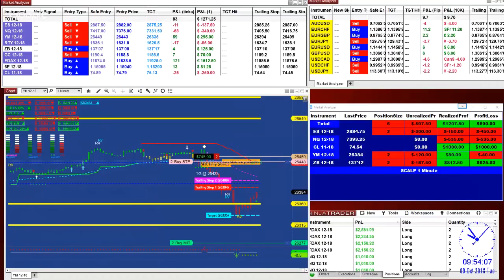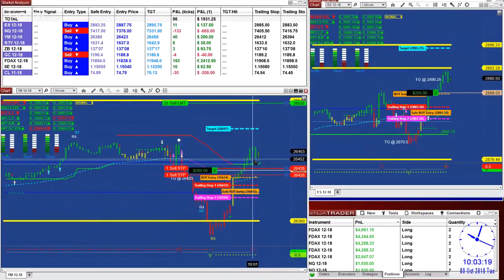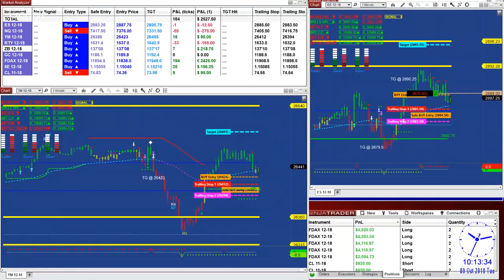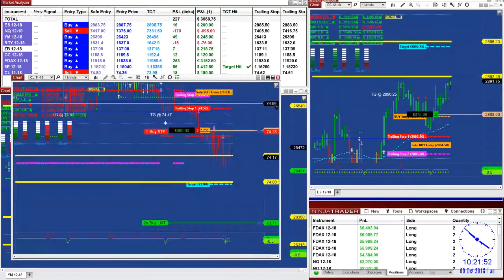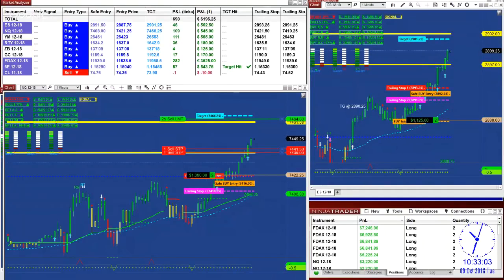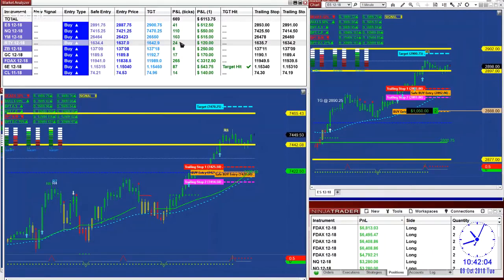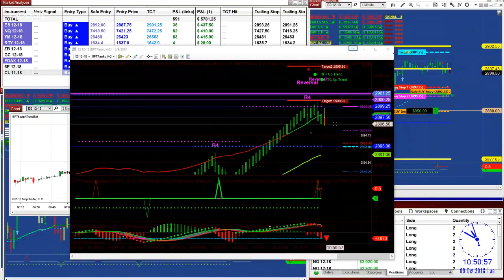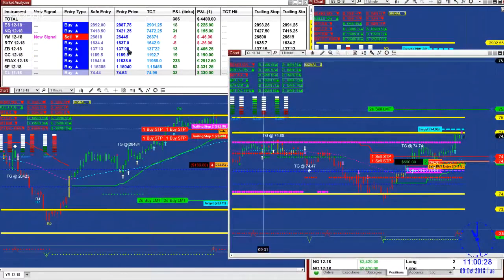# 1, Automated Signal | Automated trader |Automated Trading System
Risk Disclosure

Risk